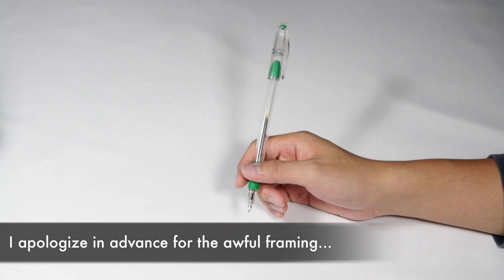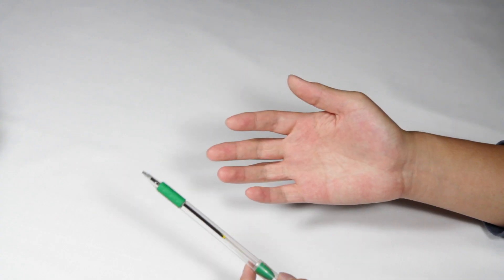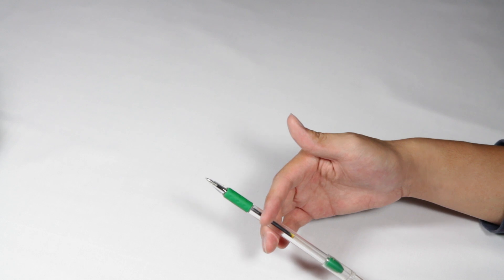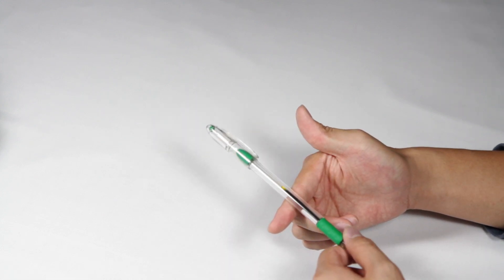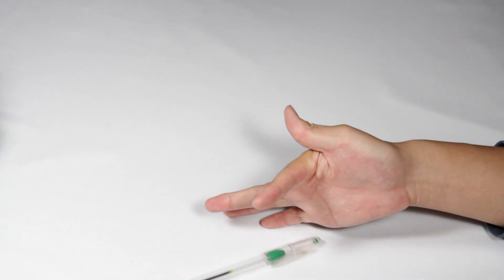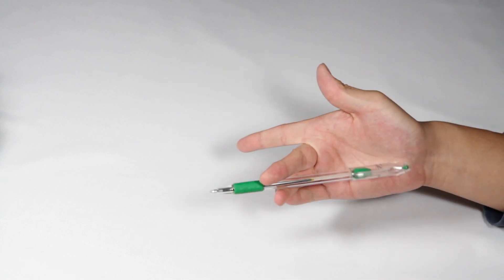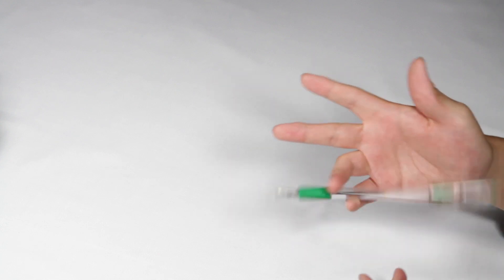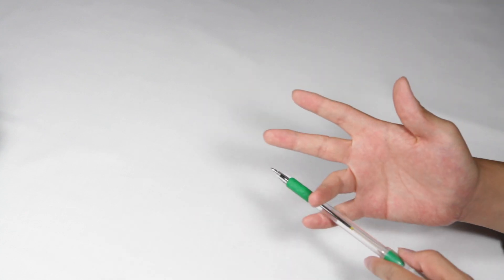[REMASTERED] Around Tutorial (Index, Middle, Ring)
Remastered version of my Around tutorial.